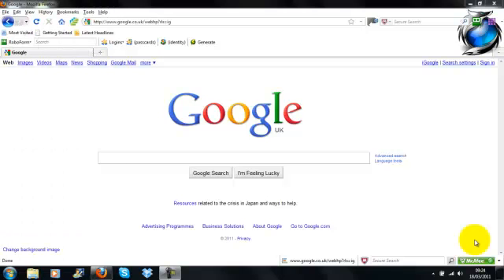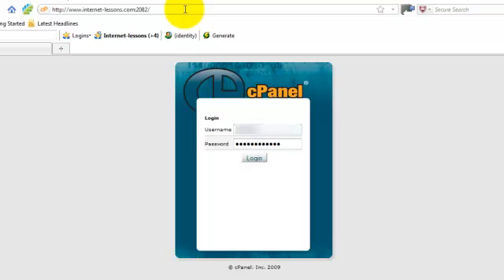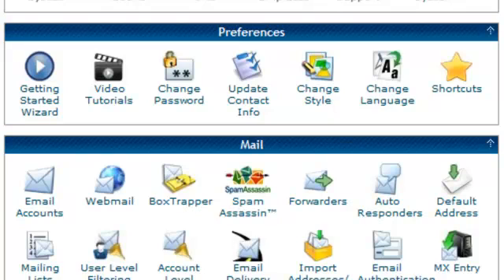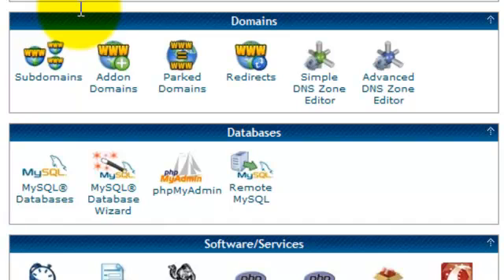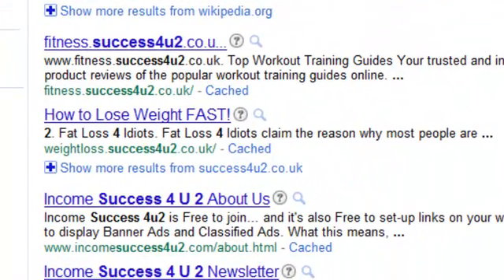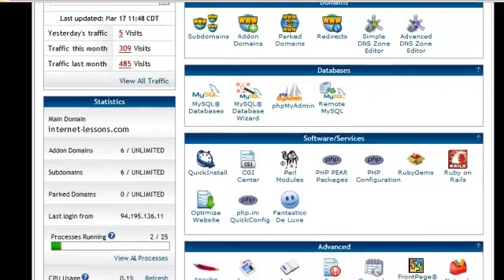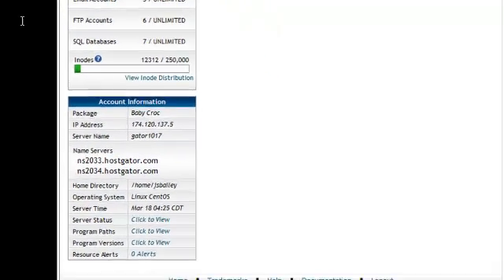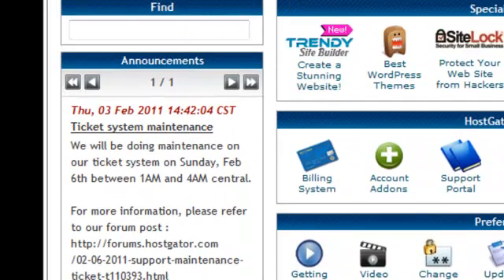Introduction to Hostgator's Control Panel (CPanel) (QS 3)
Quick Start Website - A series of videos guiding you through the process of setting up your own website using WordPress.

In this video you will be introduced to the web host Hostgator's Control Panel - we show you how to select your hosting package and set it up in Quick Start 3. In this video you will be shown how to login to your Hostgator account and the different sections within the control panel and what they refer to.

In Quick Start 2 and 3 we show you how to choose and set up your web hosting with Hostgator - also here on YouTube.

Don't forget the code: InternetLessons1204 to get a discount on your hosting!